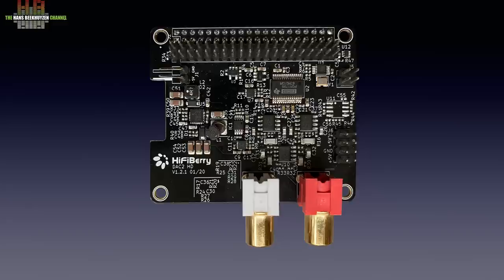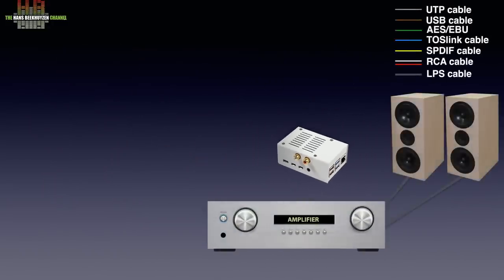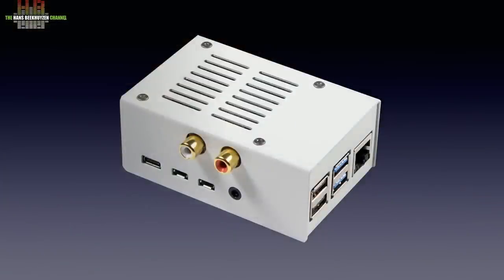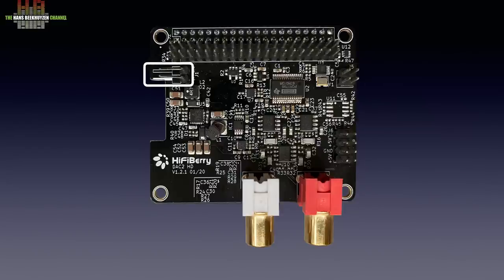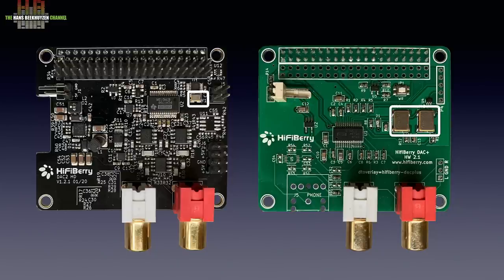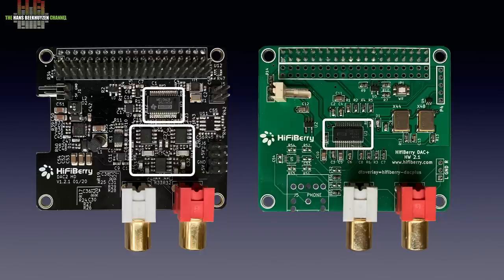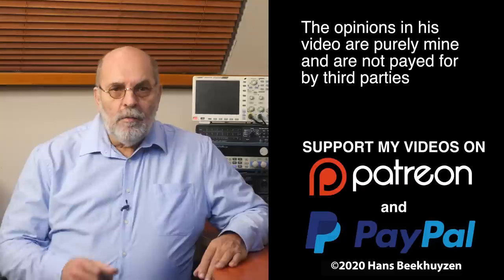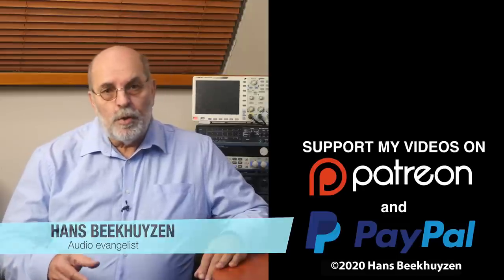HifiBerry DAC2 HD sound card for Raspberry Pi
The first ‘sound card’ for Raspberry Pi I encountered came from the Swiss company HifiBerry. A lot has happened since and although the company focuses on high performance low priced products, their recent introduction is a notch up.

00:00 - Intro
00:22 - Start of program
00:12 - Where to use
01:44 - The outside
02:37 - The circuit board
03:51 - The difference
04:58 - Sound quality
05:52 - On use
07:45 - The wrap